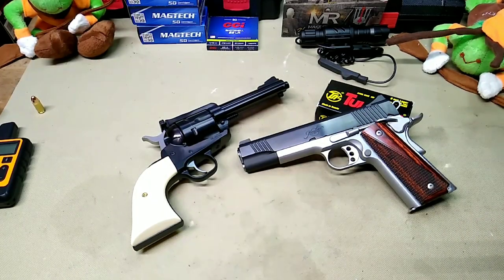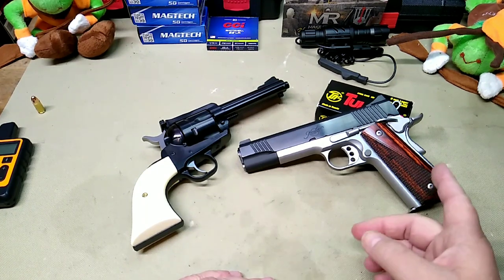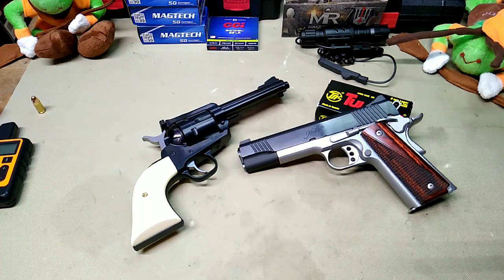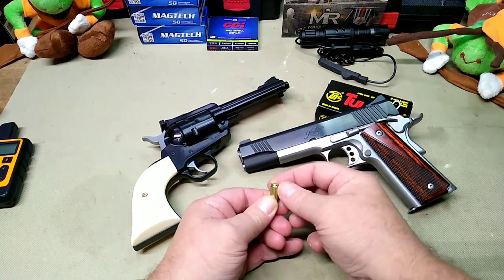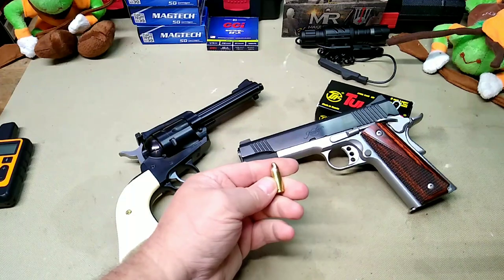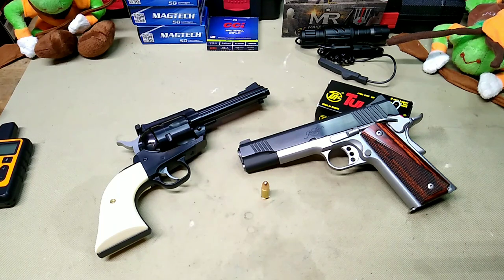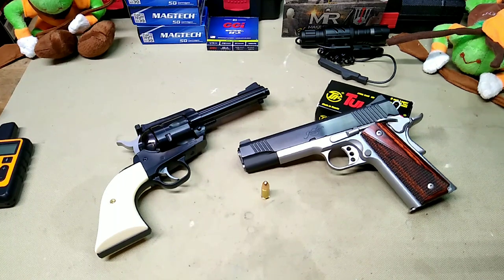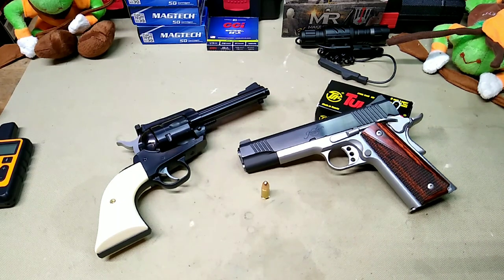Kimber custom 2 and Ruger Blackhawk convertible